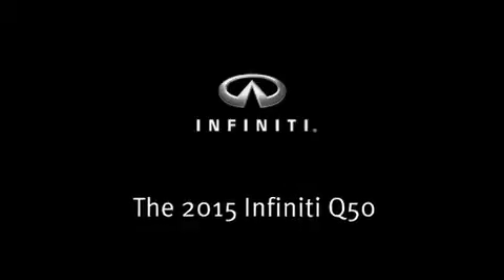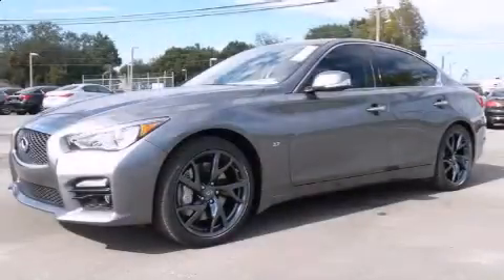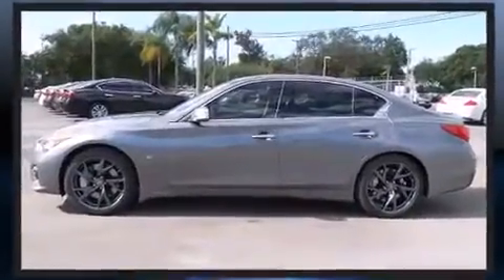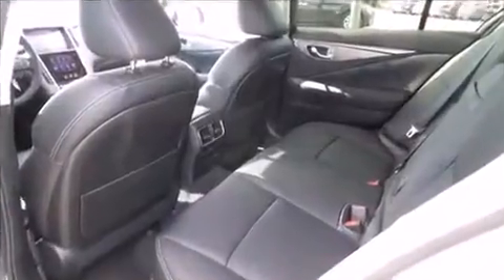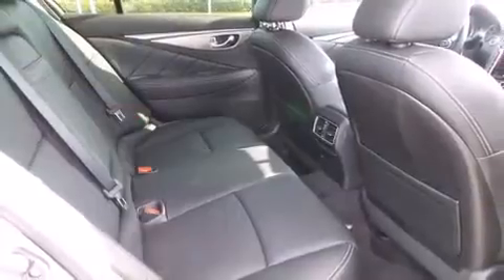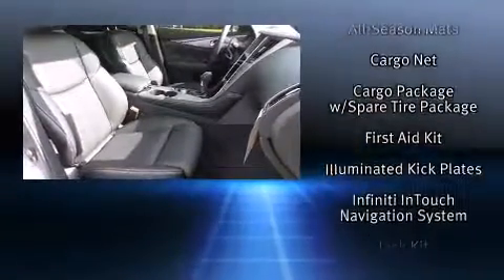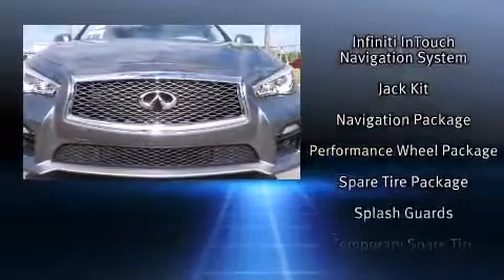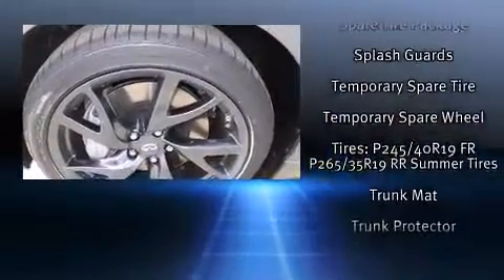2015 Infiniti Q50 Sport in Tampa, FL 33614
4600 N Dale Mabry Hwy

Outstanding design defines the 2015 Infiniti Q50. This 4 door, 5 passenger sedan stands out among competitors in its class! Under the hood you'll find a 6 cylinder engine with more than 300 horsepower, providing a smooth and predictable driving experience. Well tuned suspension and stability control deliver a spirited, yet composed, ride and drive Infiniti prioritized comfort and style by including: leather upholstery, 1-touch window functionality, a built-in garage door transmitter, an outside temperature display, power moon roof, turn signal indicator mirrors, and power seats. Everything is where it ought to be, from the dashboard controls to the door locks and window controls. Infiniti also prioritized safety and security with features such as: head curtain airbags, front SIDE impact airbags, traction control, brake assist, anti-whiplash front head restraints, a panic alarm, an emergency communication system, and 4 wheel disc brakes with ABS. This car was designed with safety in mind, allowing you to drive with even greater assurance. Our experienced sales staff is eager to share its knowledge and enthusiasm with you. They'll work with you to find the right vehicle at a price you can afford. Stop in and take a test drive!